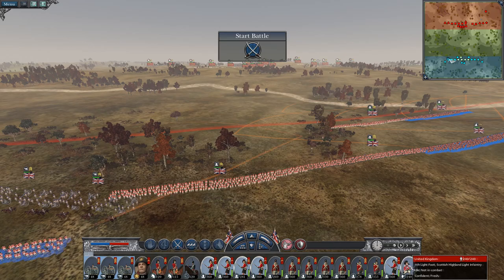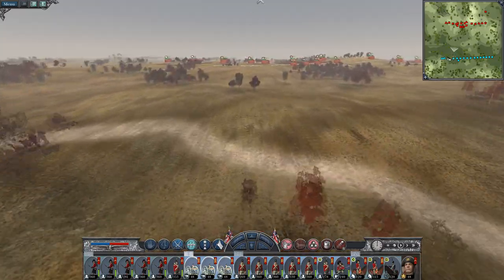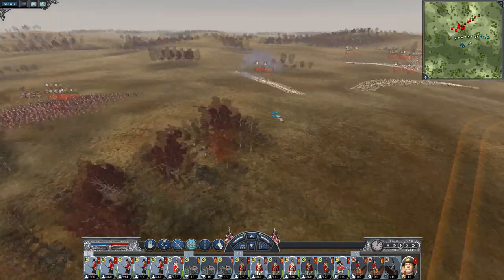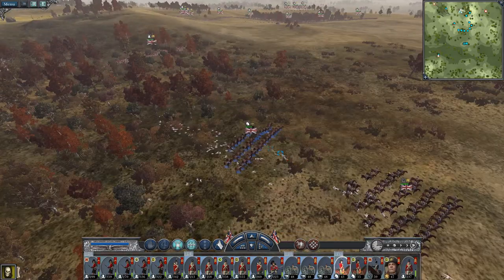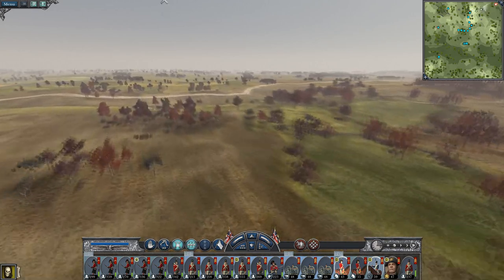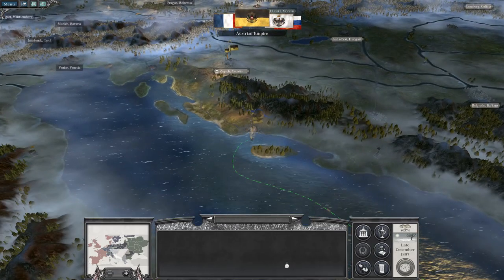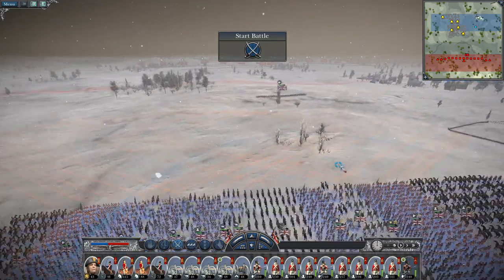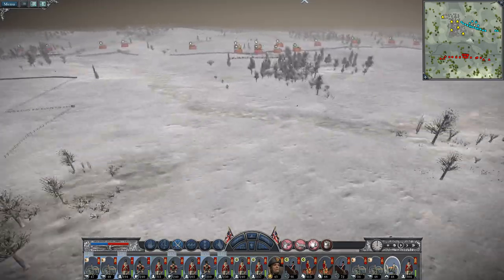Let's Play Napoleon Total War: DM - Great Britain #22 - Another Rebel Battle!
Hey guys, welcome to the next episode of my Napoleon Total War Lets Play as Great Britain - in this episode we re-engage the French rebels in order to bring order to France!